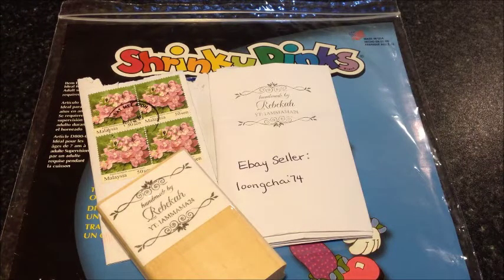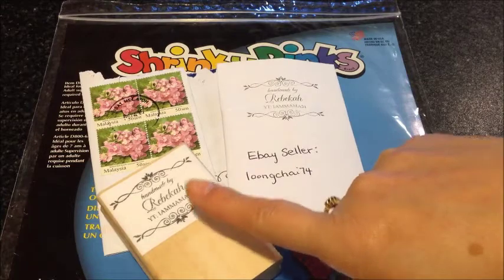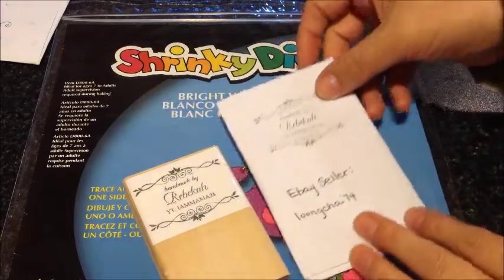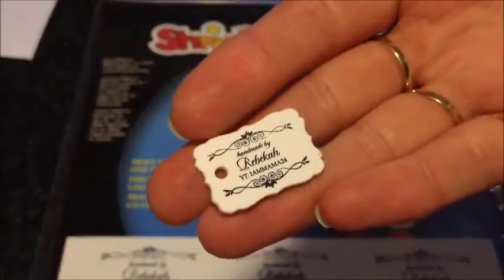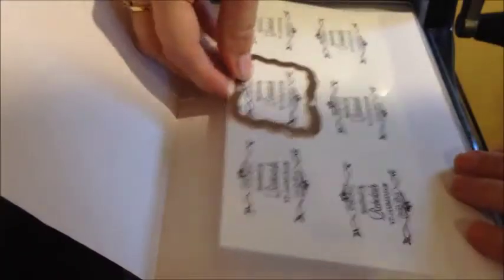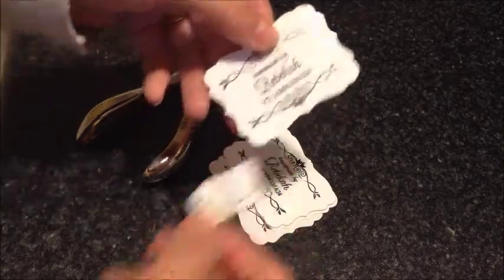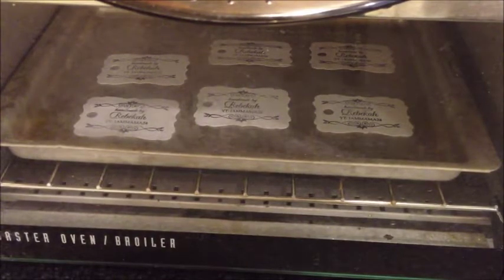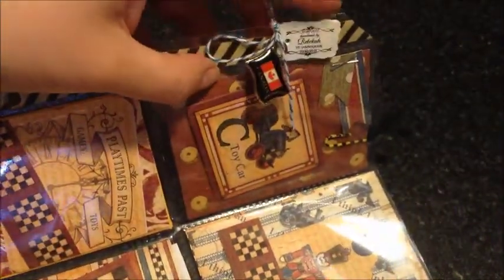**Not For Children** Personalized Shrink Plastic Charms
I this video I take you through the process of making personalized charms from shrink Plastic sheets. I am hanging these from pocket letters. Here is the link to the ebay seller where I got my personalized stamp made.